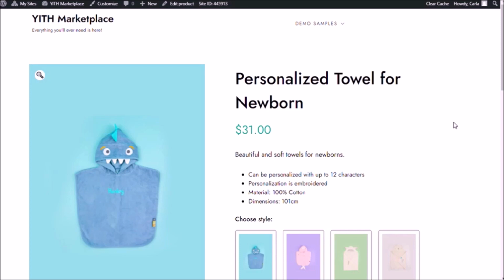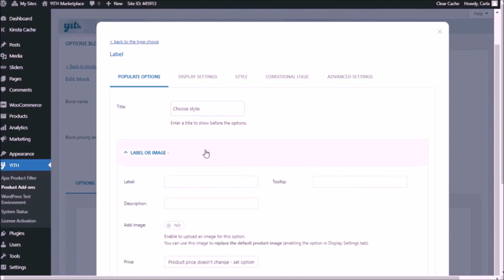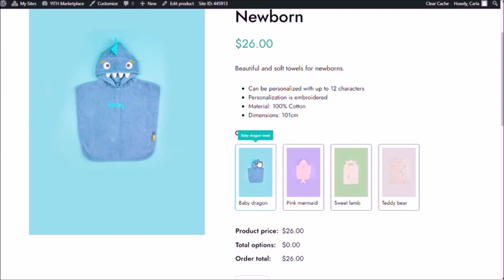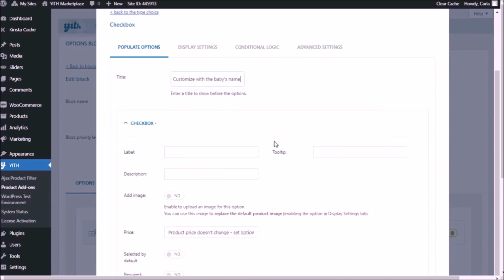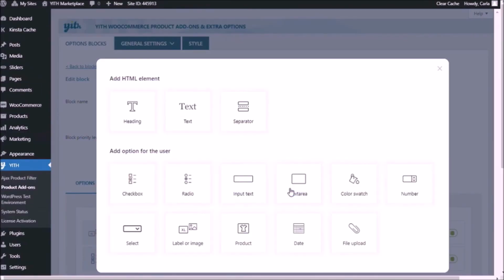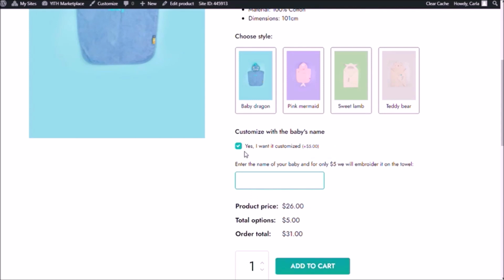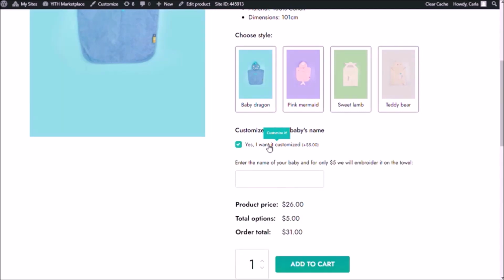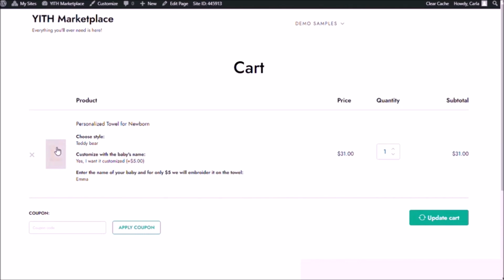Use case: Sell a customizable baby product - YITH WooCommerce Product Add-ons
In this video we'll show you how to create the block of options assigned to the customizable towel for newborns we have in our YITH WooCommerce Product Add-ons & Extra Options plugin's live demo. You'll learn how to set up the different options we added to this product. The options include images with different designs to choose from, a checkbox you can check if you want to add the baby's name to the towel and a text box where you'll be able to type the baby's name.

00:00 Intro
00:46 Getting started
01:52 Inserting the label or image add-on
02:53 Assigning the block of options to a specific product
03:40 Changing the display settings and the style
04:17 Inserting the checkbox add-on
05:53 Inserting the input text add-on
07:23 Changing the display settings and using conditional logic
07:59 End result
08:58 Cart content
09:23 Showing the replacement images in the cart